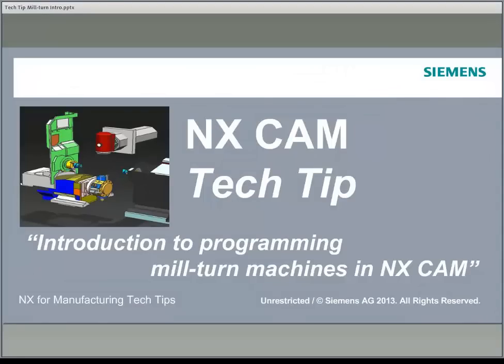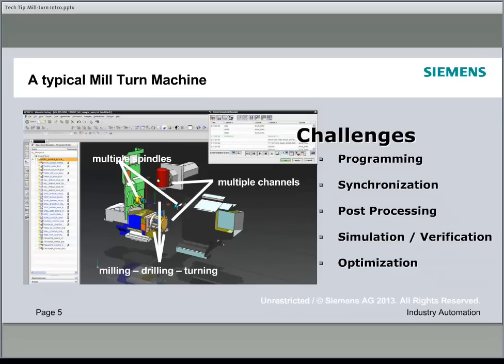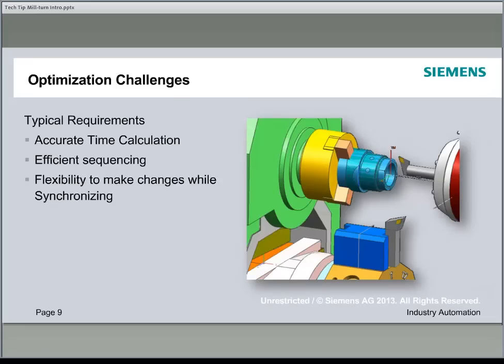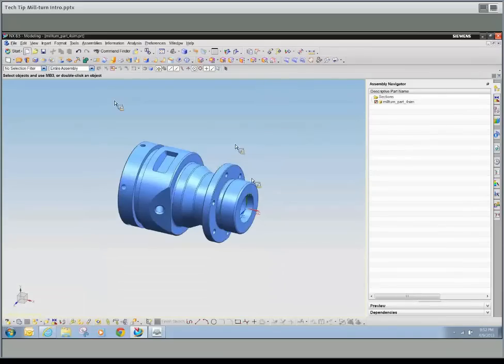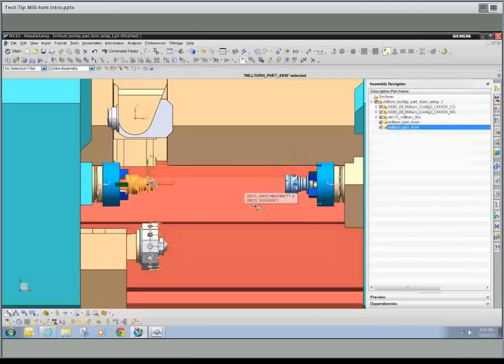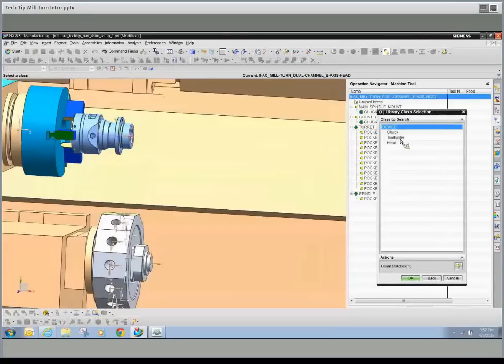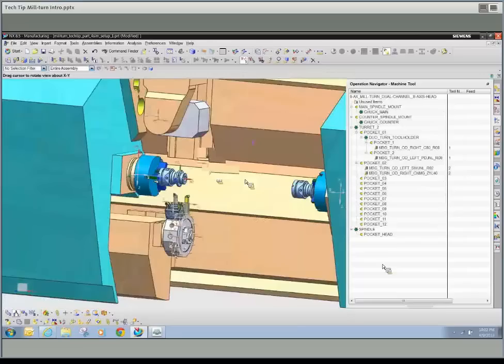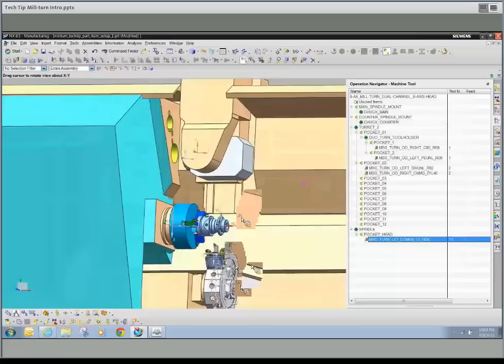NC PROGRAMMING - "Introduction to mill-turn programming in NX CAM"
Learn how to use NX CAM to program mill-turn machines.

Details
• Combine milling and turning operations in the same setup
• Simulate machine motion using the provided machine tool models
• Synchronize and simulate motion from multiple turrets